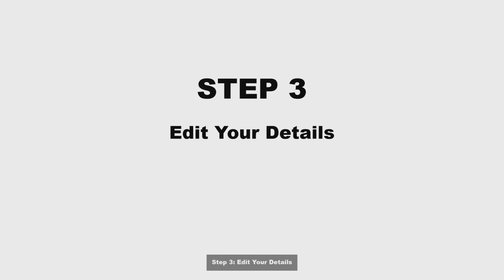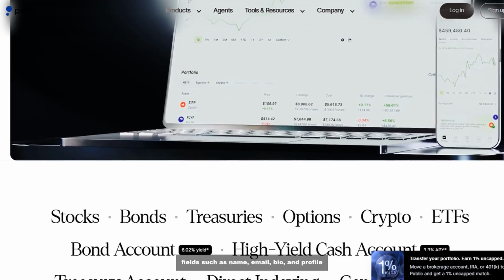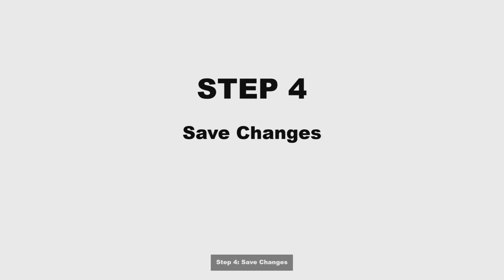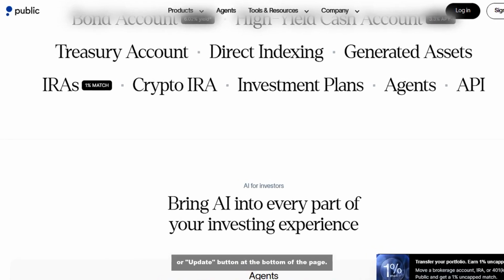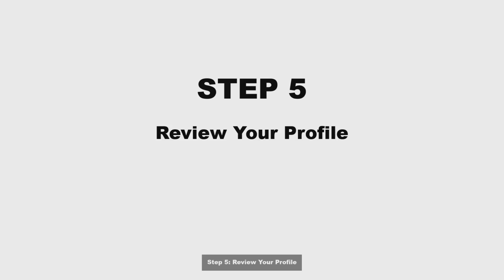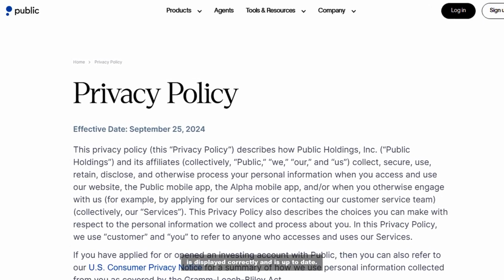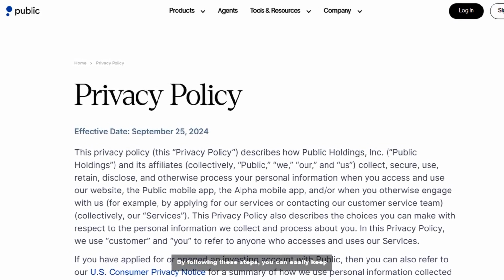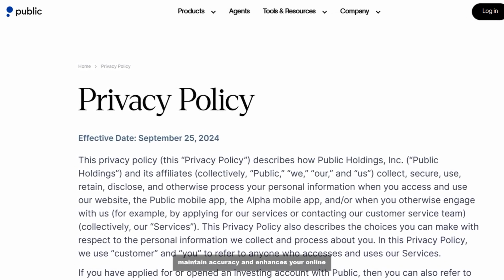How To Update Profile Details On Public 2026 (FULL GUIDE)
In this video, we will show you how to update profile details on Public 2026 (FULL GUIDE). Whether you're looking to change your username, profile picture, or other personal information, we've got you covered with easy steps.